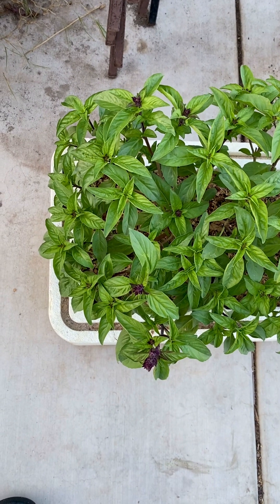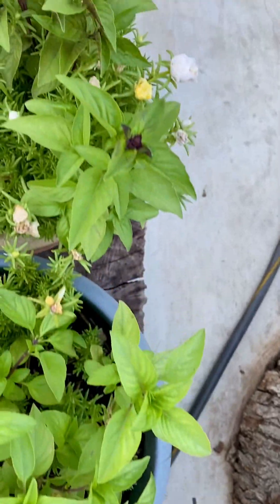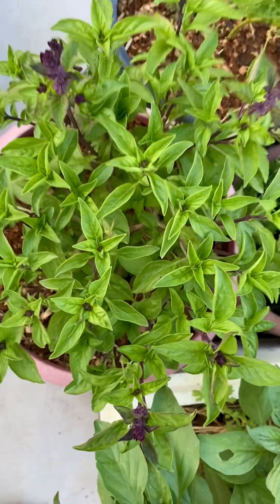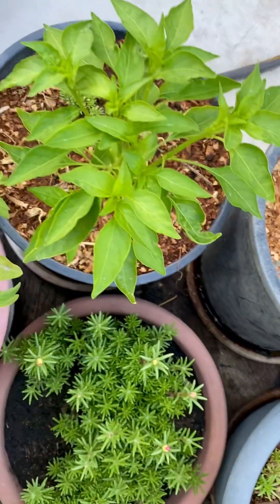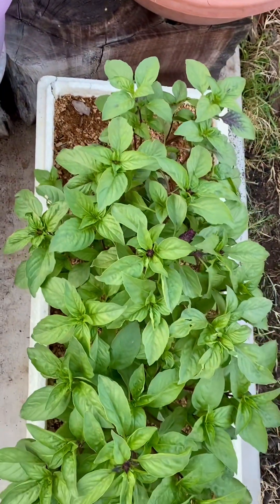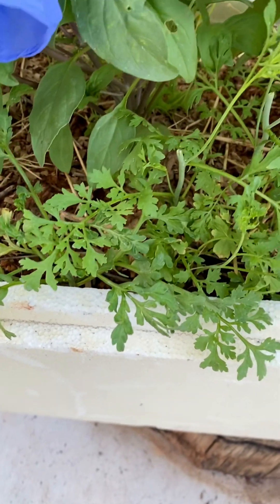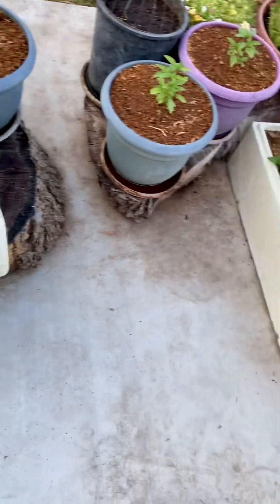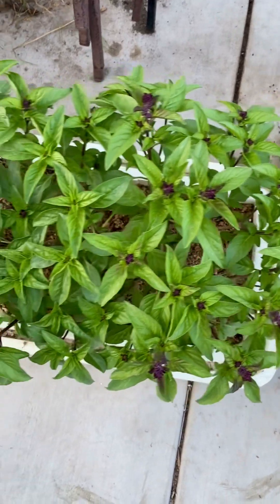#92 Hybrid Basil In Pots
These are cross-pollinated basils between Thai and holy basils.  They have the aroma and taste of both kinds.  I like the smell better when harvested in the morning; therefore, I water them in the evening.